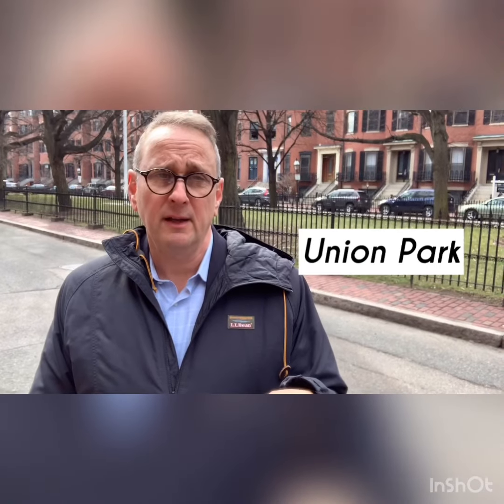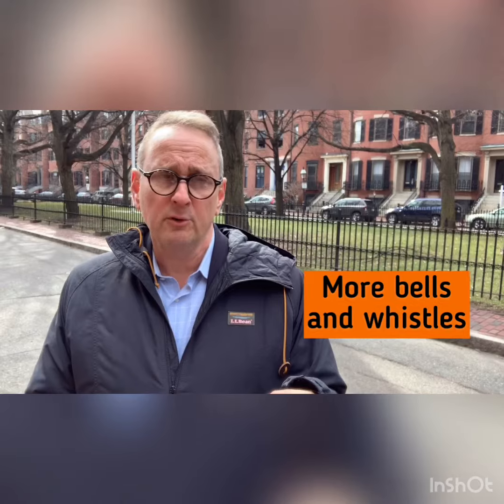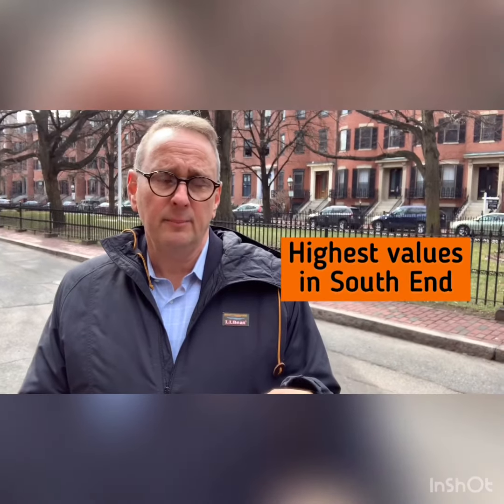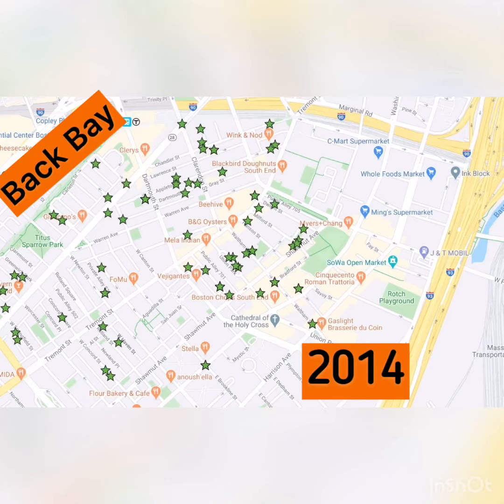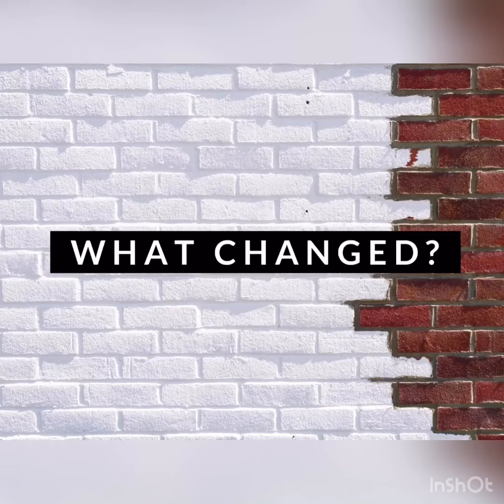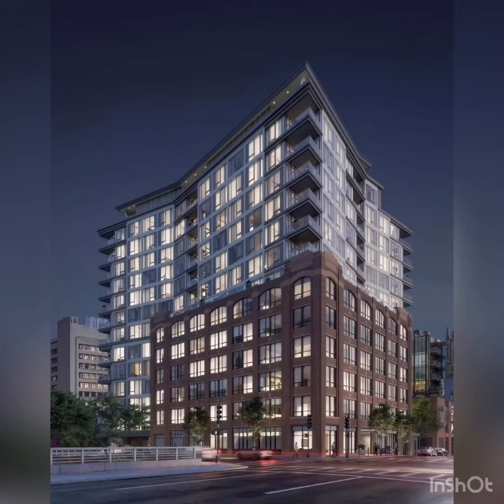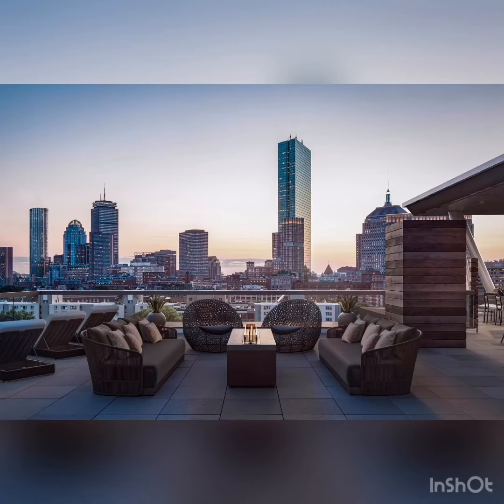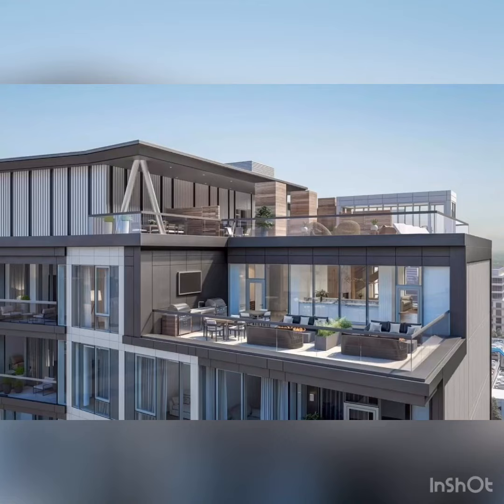The most expensive condominiums in Boston’s South End are on the move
Where do you find most expensive condominiums in Boston's South End? Their location moved. In this vlog post, Dave shows where they used to be and where you will find them in 2020 (and beyond).